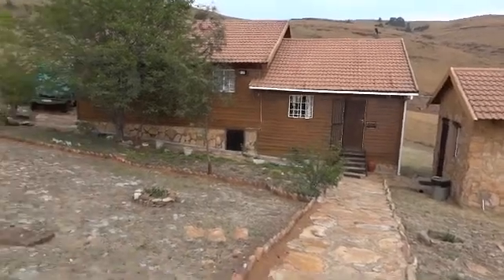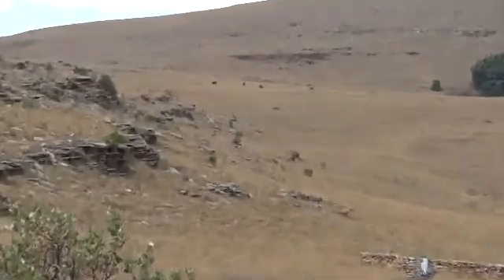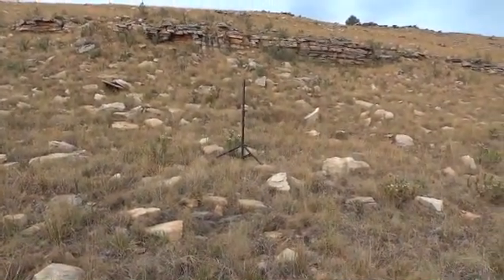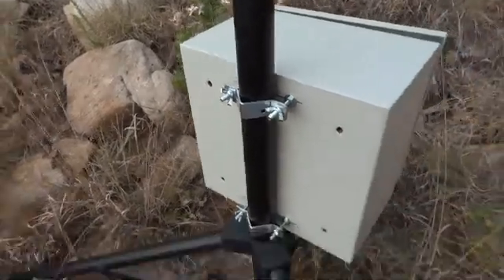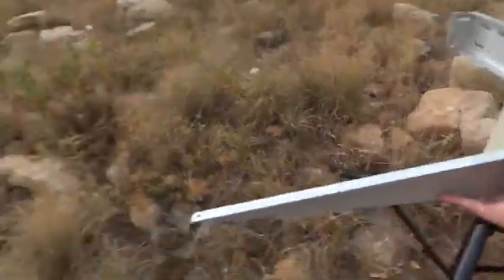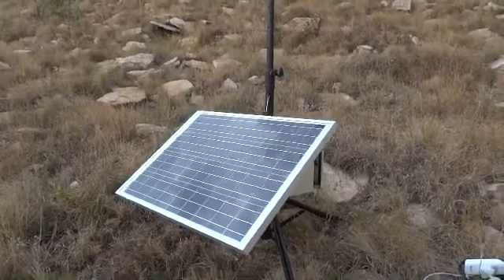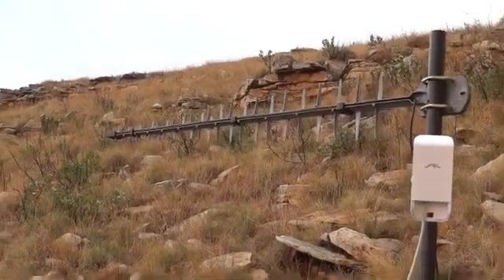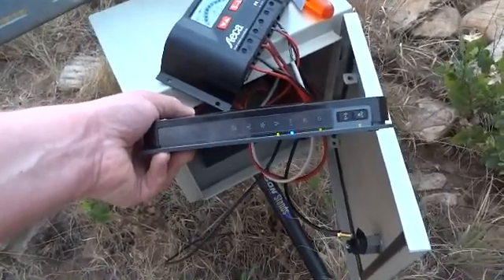3G repeater assembly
Putting together the 3G repeater on a mountain